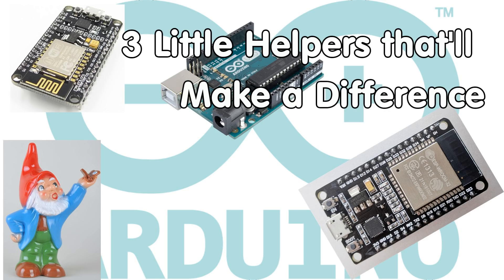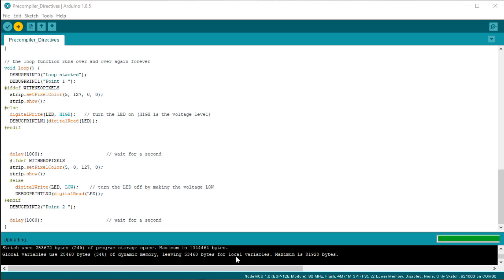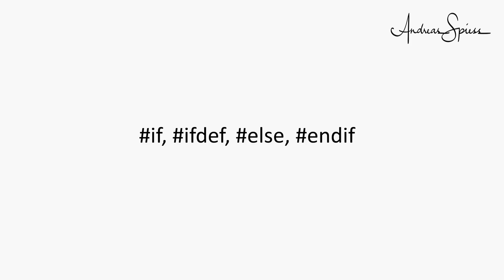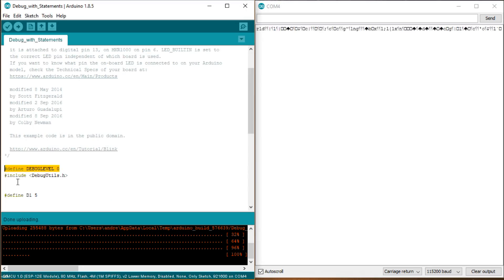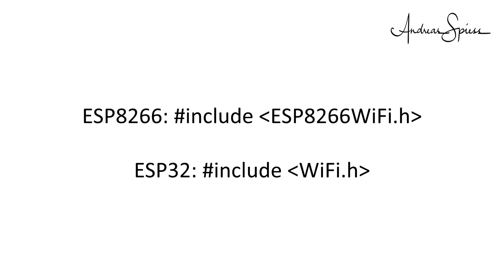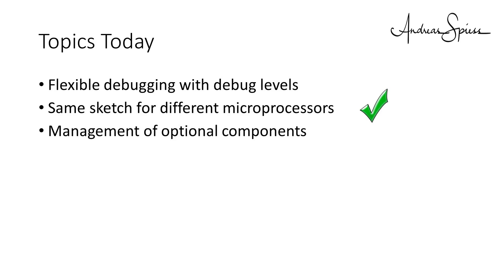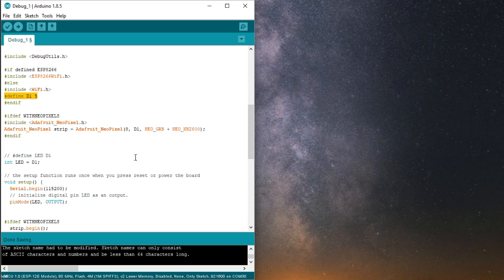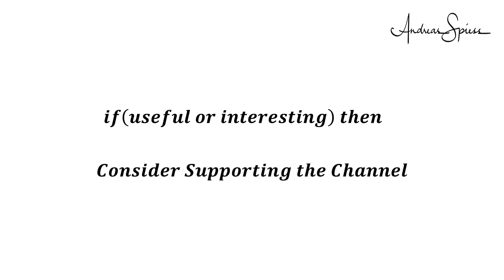#233 Three Little Helpers that'll make a Big Difference: Preprocessor Directives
Preprocessor directives are an old secret. With the information given in this video, maybe you discover a new use for them? Even beginners can use them and save time or add comfort during programming.
This video will show you three areas of usage:

1. Flexible Debugging with debug levels
2. Same sketch for different microprocessors
3. Optional components